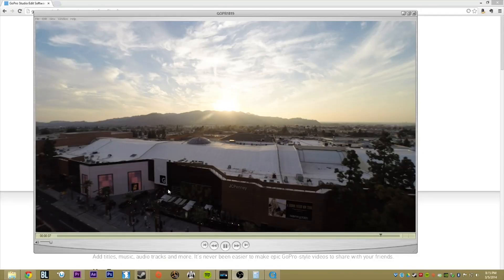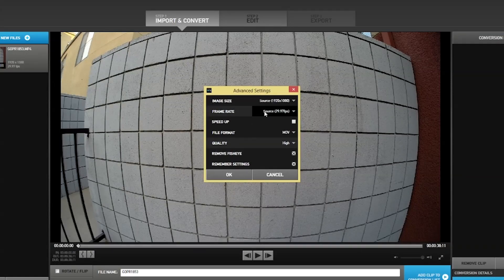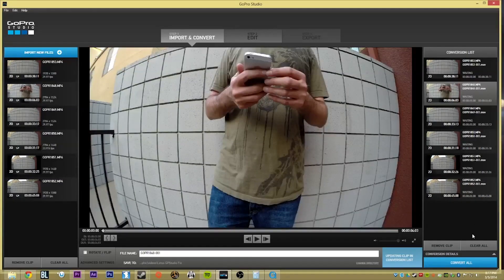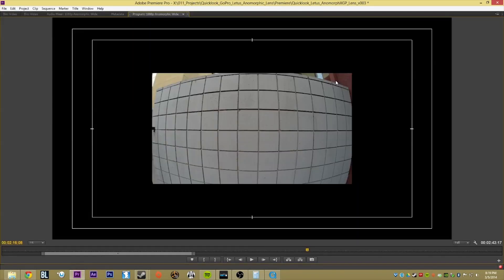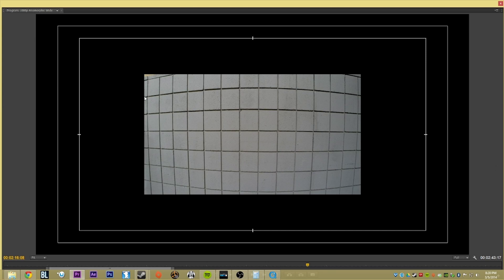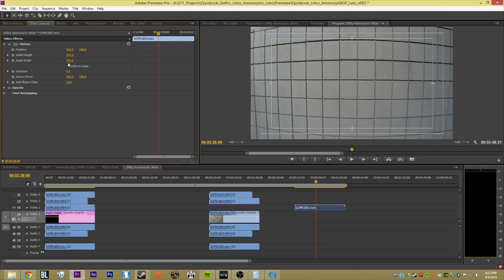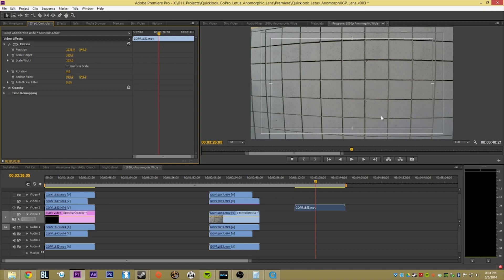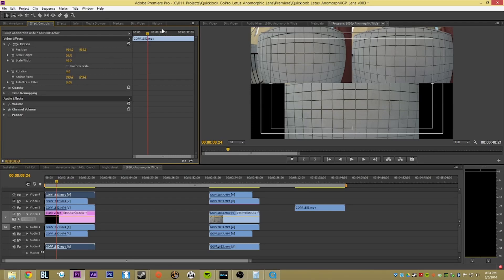Quick Overview On Converting Letus Anamorphic GoPro Hero3+ Videos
A quick overview on converting Letus Anamorphic GoPro Hero3+ videos. We'll go through some of the ways you can convert footage shot on the Letus AnamorphX-GP lens adapter with information that applies it to all forms of anamorphic lens filming you could have. This is includes how to un-distort your footage, remove the fish eye effect using GoPro Studio 2.0, how to stretch out the image in Adobe Premiere Pro CS6 and more.

**Important Info**
Firmware Version installed during the creation of this video:

"info version":"1.04",
"camera type":"Hero3+ BlackEdition",

All of the information in this video is provide to the best of my knowledge in March 2014 at launch of these cameras. These cameras are bound to get continued support over time and some of this information in this video might become inaccurate.